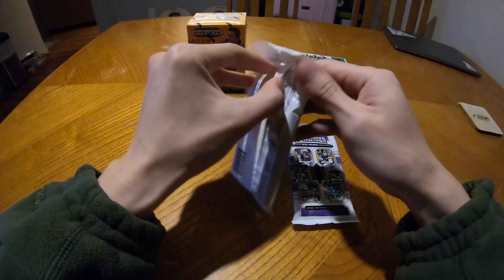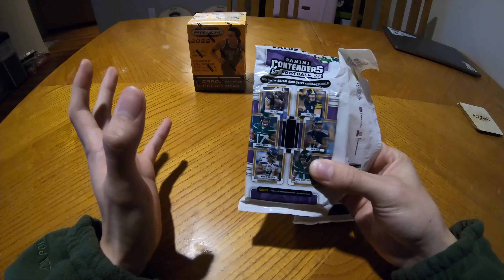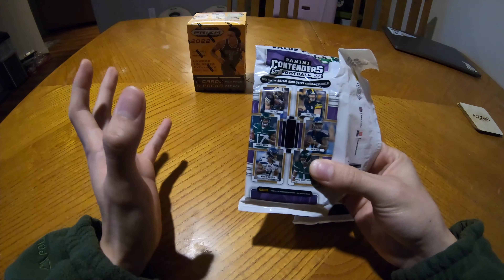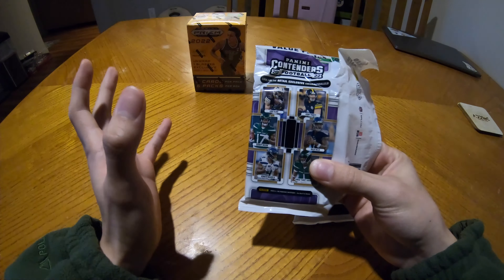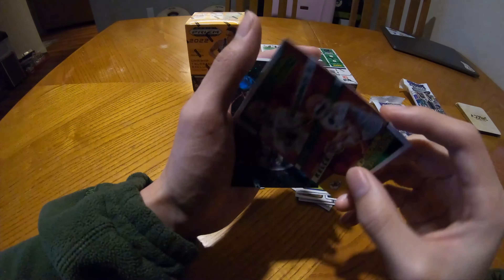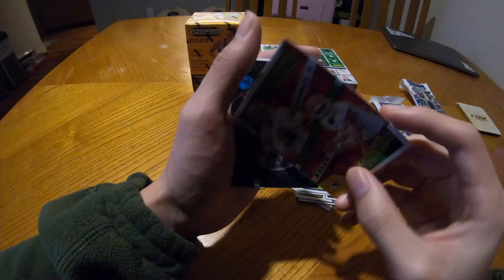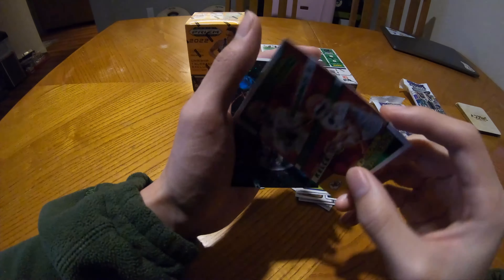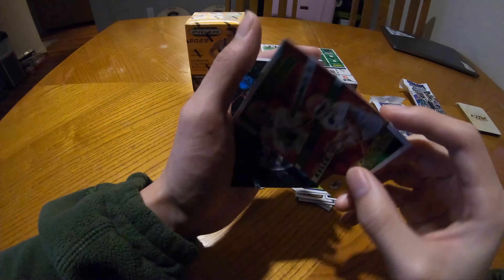2022 Panini Contenders Football draftpicks unboxing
This will be a new series of me unboxing sporting cards from Panini.
Today I will be unboxing 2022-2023 Panini Contenders Football Draftpick.

Let me know if u guys like these type of series. I might unbox more and the rest of the box i have depending on the feedbacks and likes.

Looking to expand into different sports card like baseball, basketball, football, soccer, etc.